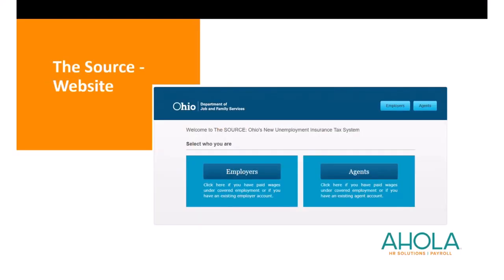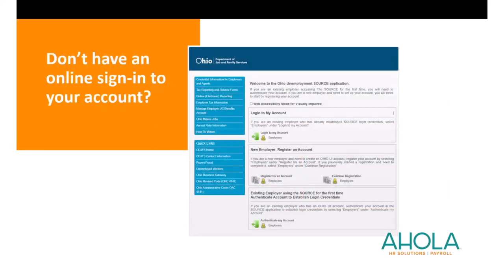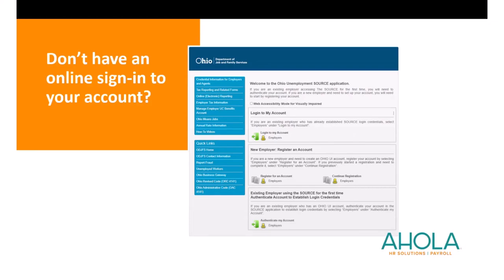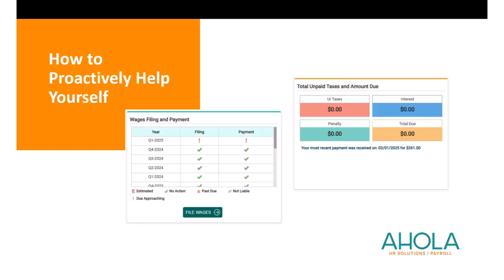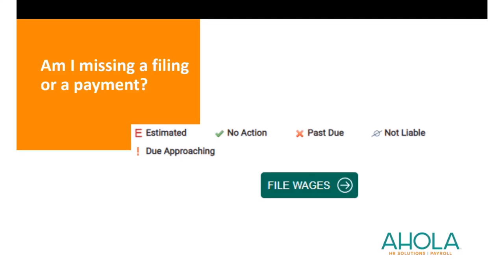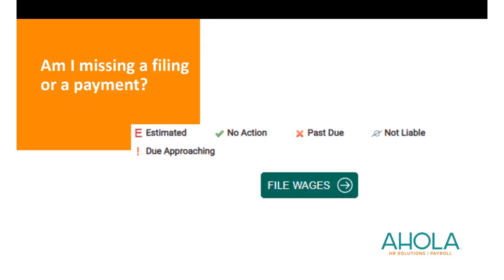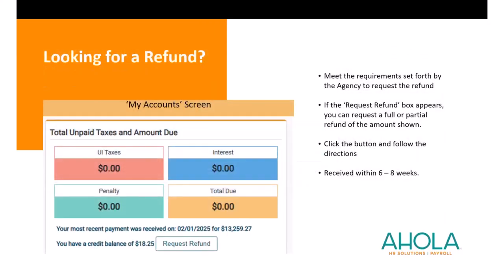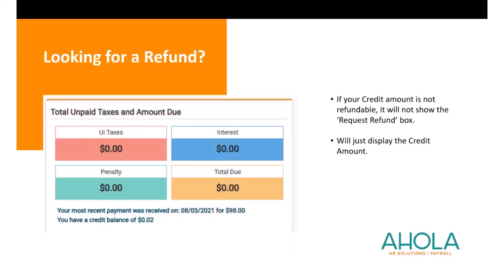Lunch and Learn Webinar Series: Understanding Your Ohio Unemployment Rules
Watch now as we break down Ohio’s unemployment rules and provide valuable strategies to help your business stay compliant and proactive.

-An overview of The Source and how it can support your business
-Proactive steps to manage unemployment claims effectively
-Strategies to resolve delinquency issues and reduce penalty rates